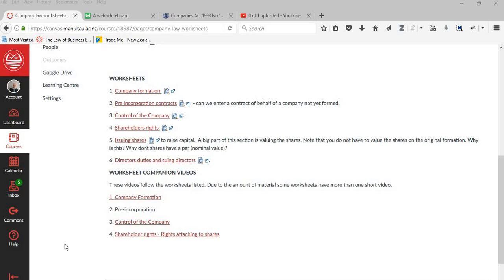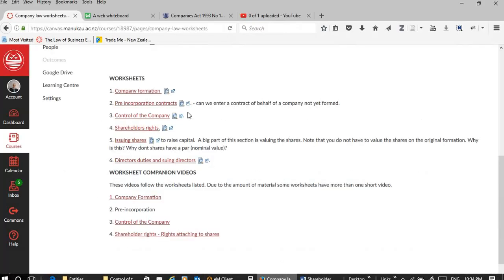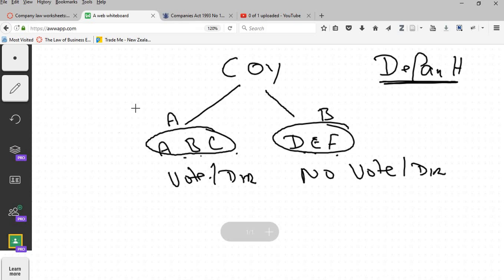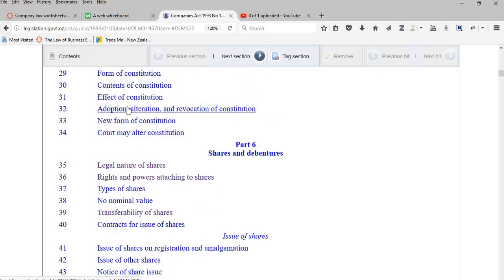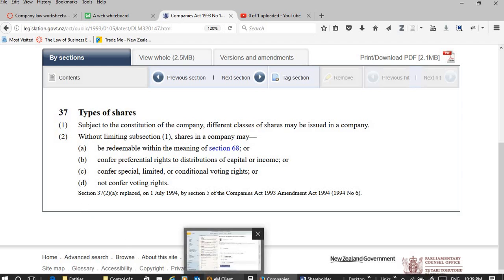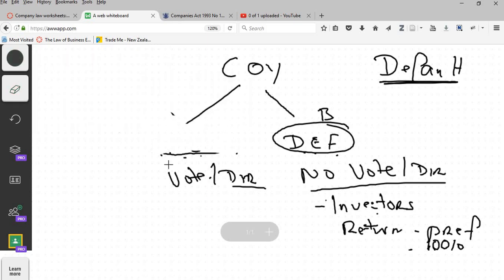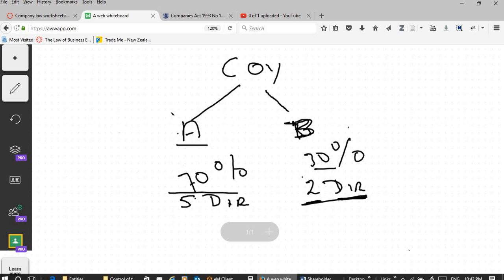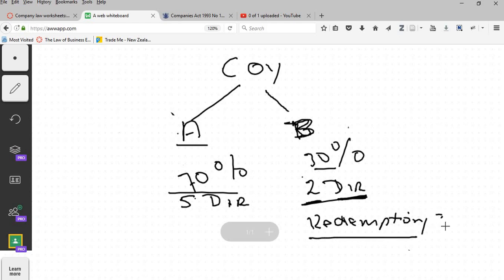Rights attaching to Shares Part 2 Classes of shares